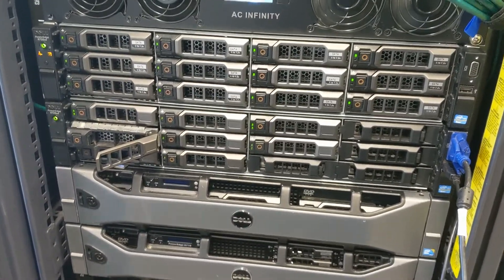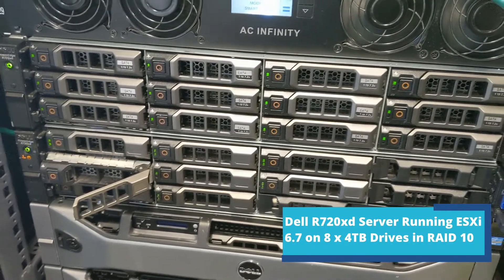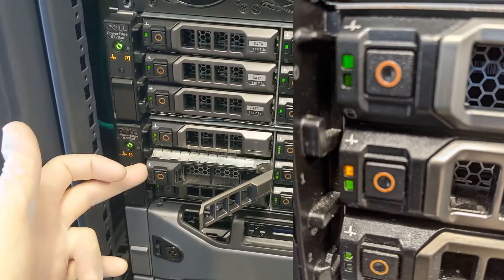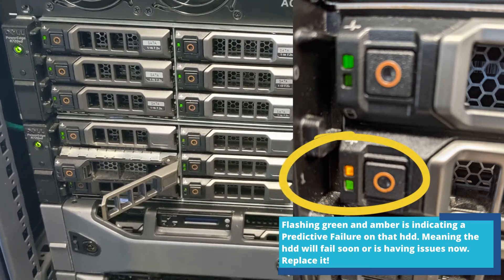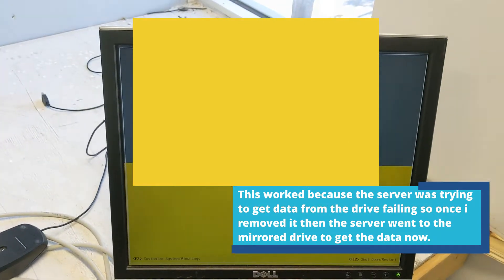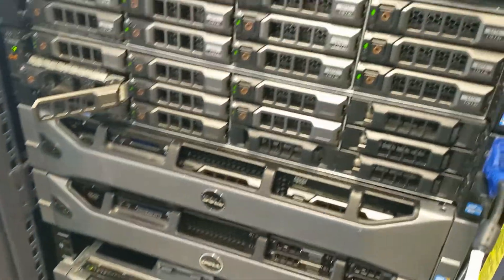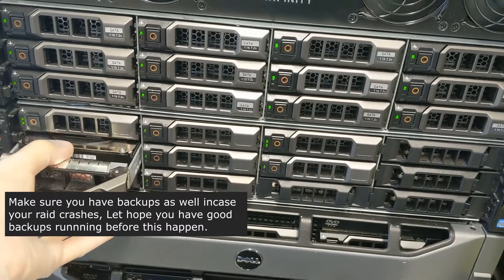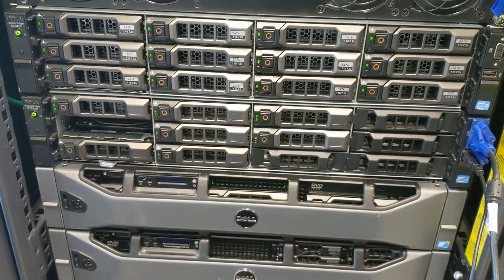How to fix VMware ESXi stuck at loading screen or won't startup vms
In this video I will show you one reason your VMware ESXi server might be running slow or unresponsive.